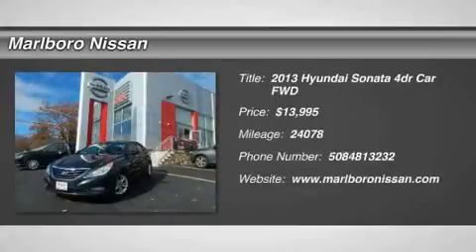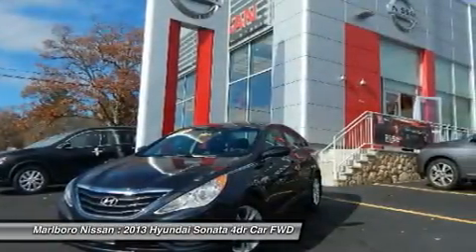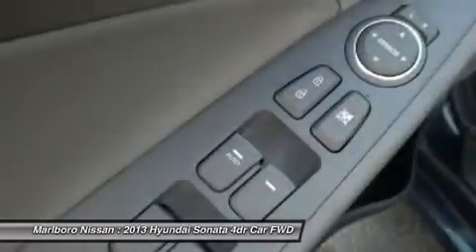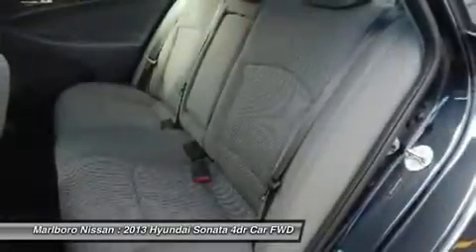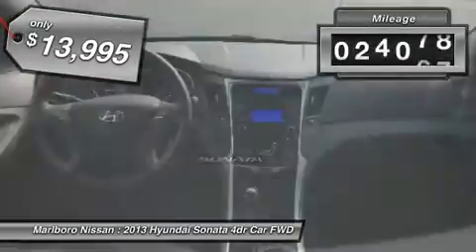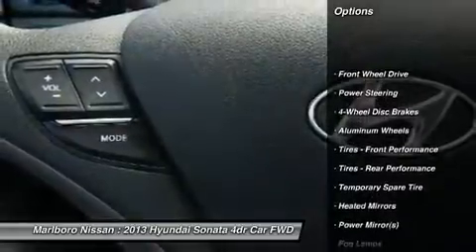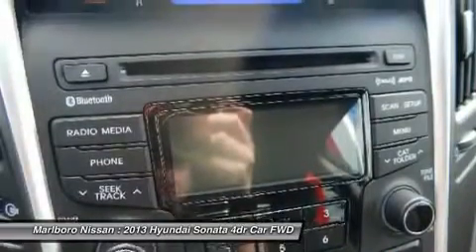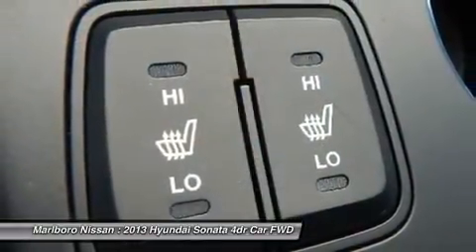2013 Hyundai Sonata 36438A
2013 HYUNDAI SONATA Marlborough, MA
Stock# 36438A

Marlboro Nissan
740 Boston Post Rd E

This Sleek and Sporty * SE  Hyundai Sonata* was just traded and Ready for a New Adventure!! This Sonata comes well equipped with Full Power Options, *Bluetooth*, AM/FM/XM/CD with Steering Wheel Mounted Controls, Alloy Wheels, Fog Lights, Air Conditioning, and Much More!!! This Sonata is Priced to Sell and won't last long, So call or email Marlboro Nissan today, and start your new adventure today!!!